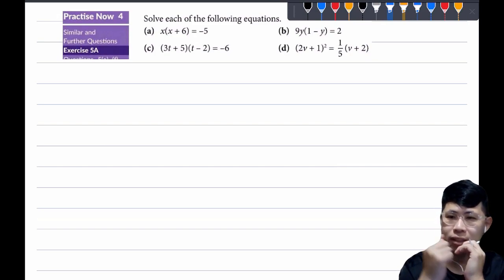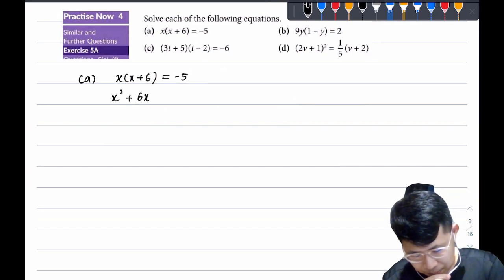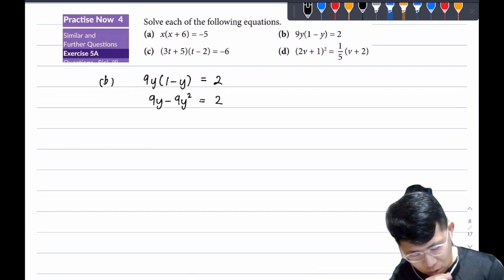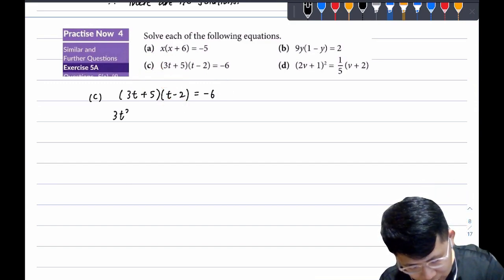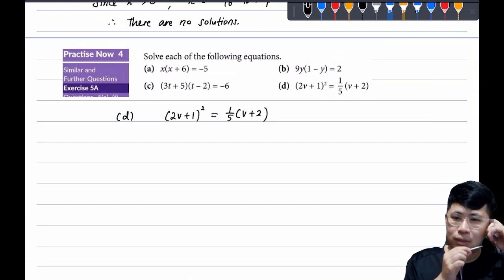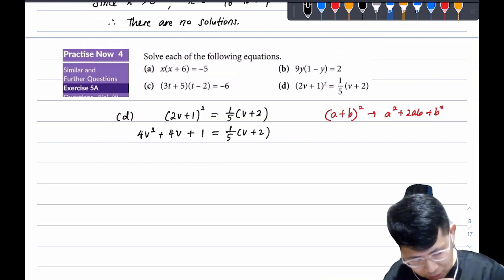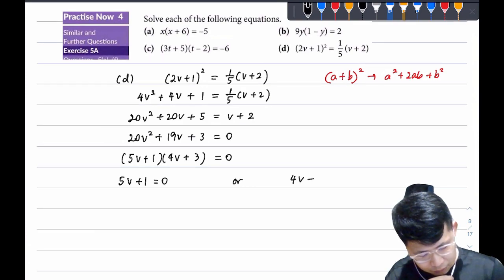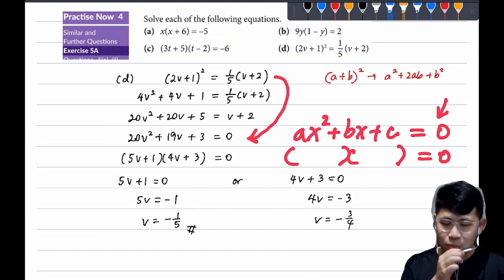2E Math Chp 5.1 Solving Quadratic Equations (Part 3)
In this video, we explore how to solve quadratic equations which are more complicated. Here, we develop the algebra skills and the grit to solve our way out.